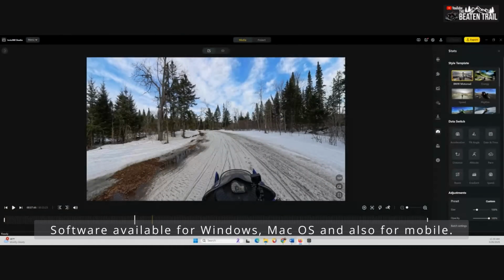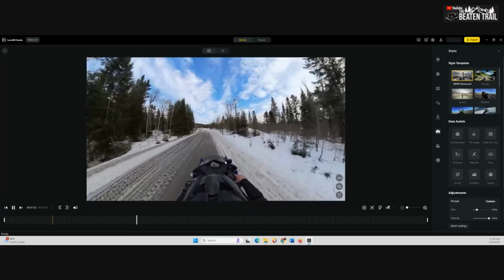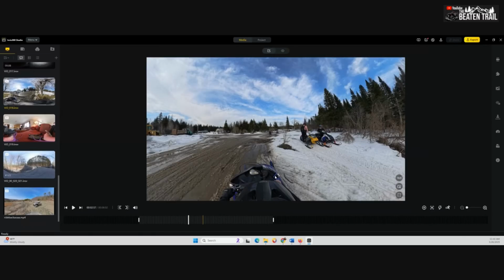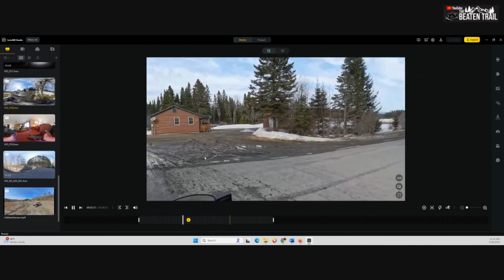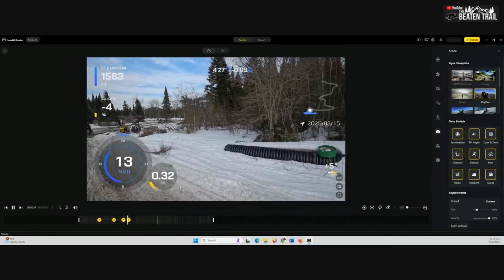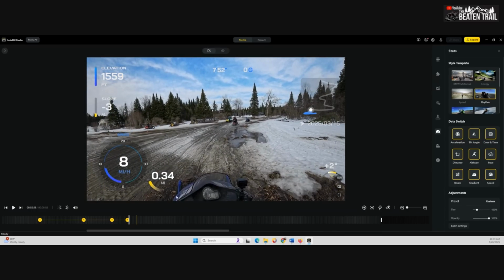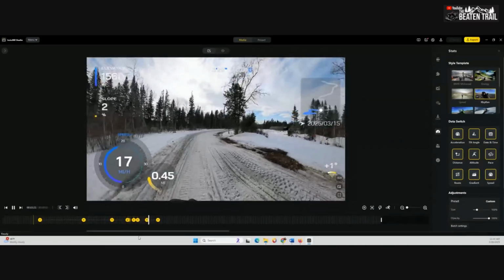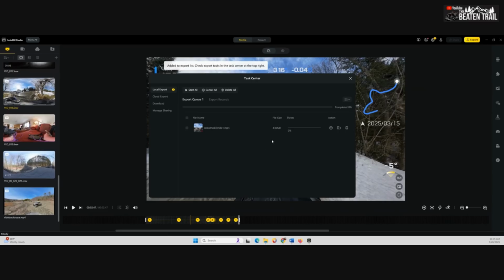Insta360 X4 How To: Part 2 Software & Editing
Insta360 X4 How To: Part 2 Software & Editing- we take a look at the Insta360 X4 camera and how to edit the video once you're shot it on your camera!

Insta360 X4 product link and information:
Insta360 X4 GPS remote product link and information:

6307 Stinking Creek Rd, Pioneer, TN, United States, Tennessee

193 Tremont Road, Pine Grove, PA 17963

Featured products:
DJI Action 4 Camera

Gluetread, never ride without it!

NEBO rechargeable light